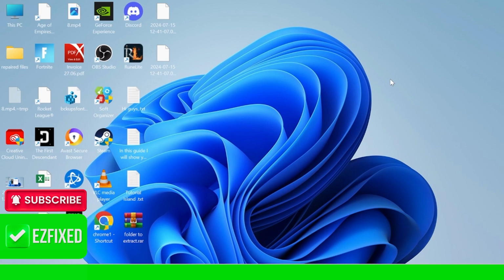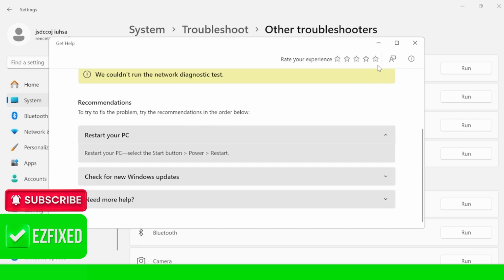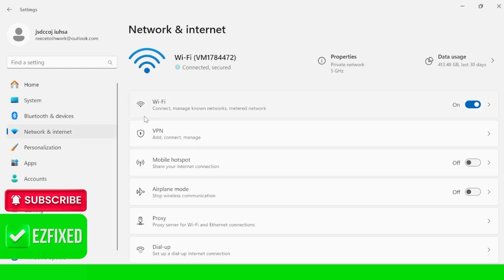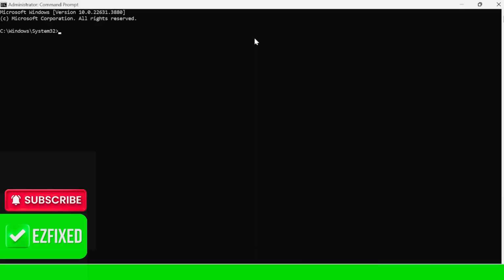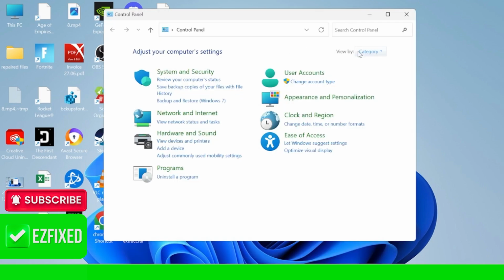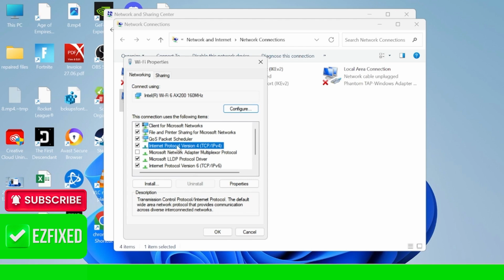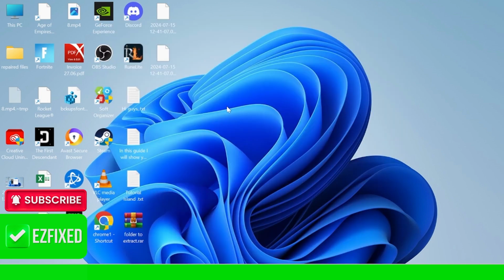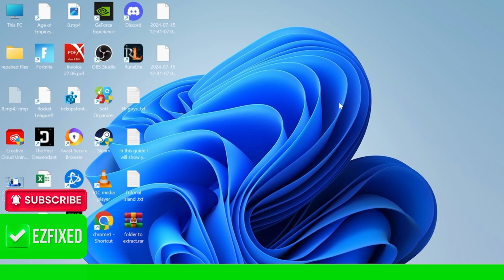How to Correct DNS Server Unavailable Error in Windows 11 [Quick Guide]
In this video I will show you How to Correct DNS Server Unavailable Error in Windows 11 [Quick Guide]